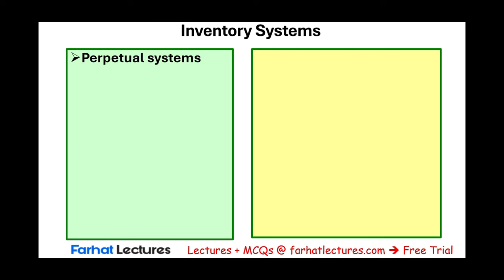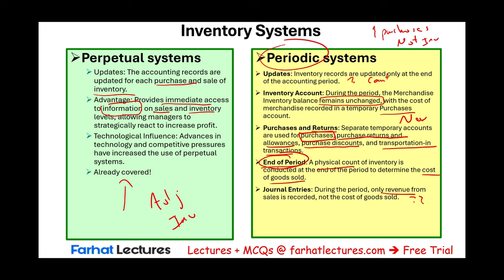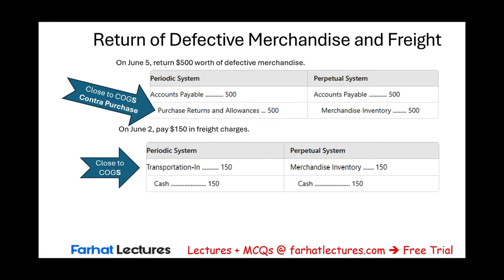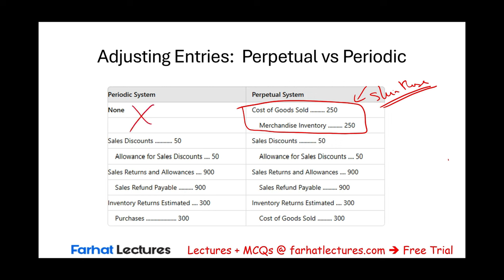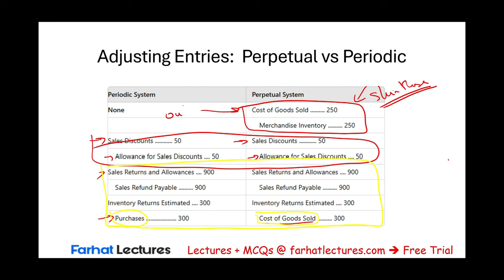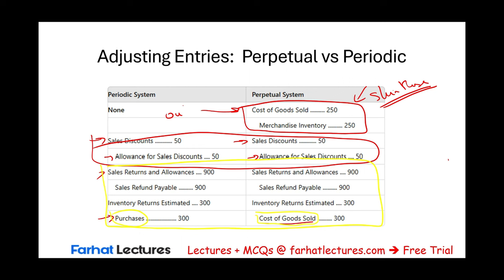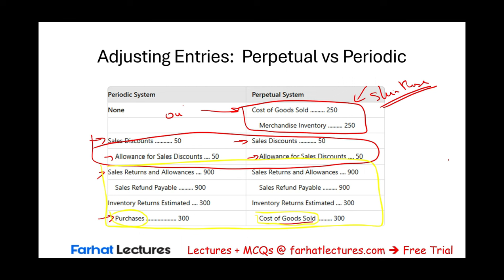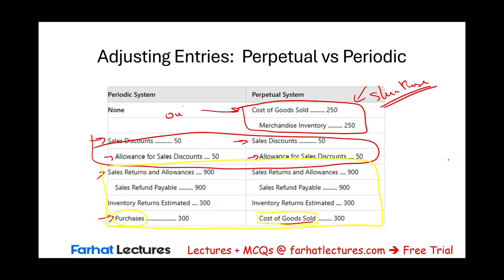Periodic Inventory System Versus Perpetual Inventory. Journal Entries.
In this video, we explain periodic inventory system versus perpetual inventory using journal entroes

Periodic Inventory System vs. Perpetual Inventory System

Introduction

Inventory management is vital for businesses, especially merchandisers, who need accurate inventory tracking to ensure profitability. Two common systems used are the periodic inventory system and the perpetual inventory system. Each has its own benefits and limitations, and businesses must choose based on their specific needs. In this blog, we will discuss the differences, advantages, and disadvantages of both systems to help you make an informed choice.

Periodic Inventory System
In a periodic inventory system, inventory is updated at specific intervals, such as monthly or annually. The company does not continuously track transactions; instead, physical counts are conducted at the end of each period to determine the ending inventory and cost of goods sold (COGS).

Key Features:

Physical Counts: Inventory is only updated after conducting a physical count.

COGS Calculation: The formula used is:

COGS = Beginning Inventory + Purchases - Ending Inventory

Advantages:

Simplicity: Easy to use, making it cost-effective for small businesses.
Less Technology Required: Ideal for businesses that don’t want to invest heavily in technology.

Disadvantages:

Less Accurate: Inventory records can be inaccurate between physical counts, leading to potential stockouts or overstocking.

Labor-Intensive: Requires time-consuming physical counts that are prone to human error.

Delayed Financial Reporting: Financial information may not be up-to-date during the accounting period.

Perpetual Inventory System
The perpetual inventory system continuously updates inventory records as transactions occur. Every sale, purchase, or return is recorded in real-time, providing up-to-date inventory levels and immediate COGS calculation.

Key Features:

Real-Time Tracking: Inventory is automatically updated with every transaction.
Instant COGS Calculation: COGS is updated in real-time as inventory is sold.

Advantages:

Accurate and Up-to-Date: Provides real-time inventory levels, helping prevent stockouts or overstocking.

Operational Efficiency: Managers can make quick, informed decisions based on accurate data.

Fraud Detection: Continuous tracking can detect discrepancies or theft faster.

Disadvantages:

High Cost: Implementing a perpetual system requires investment in technology like inventory software and scanning equipment.

Complexity: It is more complex to set up and requires technical know-how.

Training Required: Employees need training to correctly input transactions into the system.

Smaller businesses may prefer the periodic system for its simplicity and low cost.
Larger businesses or those with high-volume transactions may benefit from the perpetual system for its real-time tracking and accuracy.

Budget:
The periodic system is less expensive, making it attractive for companies with limited budgets.
The perpetual system requires a higher initial investment but offers long-term efficiency and accuracy.

Technology Requirements:
Businesses that can afford modern inventory management technology should consider the perpetual system.
Those preferring a simpler setup with fewer tech requirements may find the periodic system more suitable.

Conclusion

Both inventory systems have their advantages and drawbacks. The periodic system is easy to use and cost-effective, but it lacks real-time data, which can lead to inaccuracies. The perpetual system offers real-time inventory management, improved accuracy, and better operational insights, but it requires significant financial and technical investment. Choosing the right system depends on your business size, budget, and the level of inventory control needed.